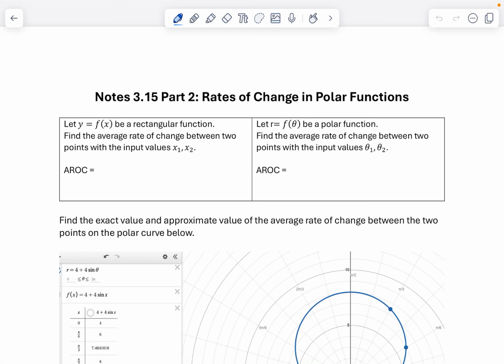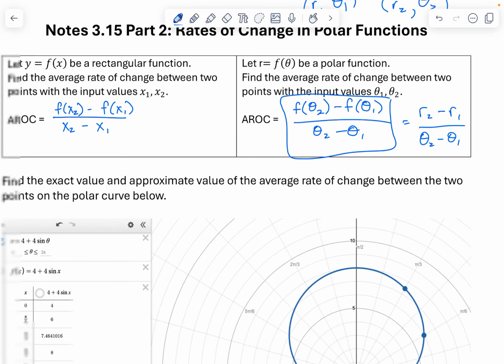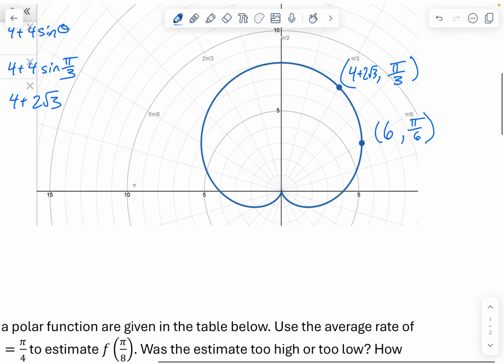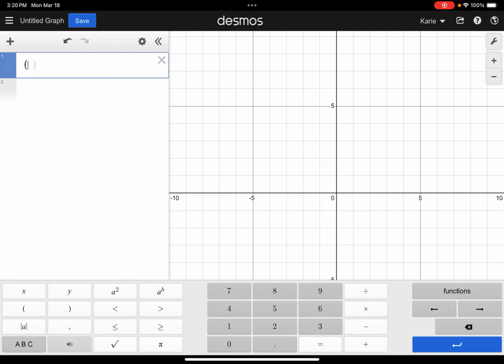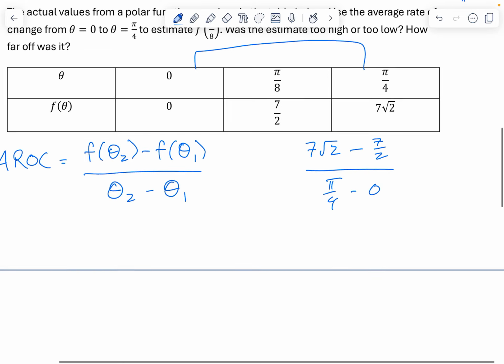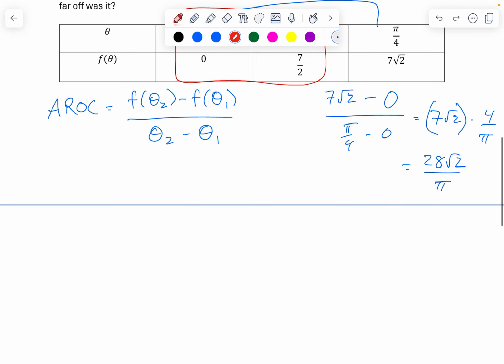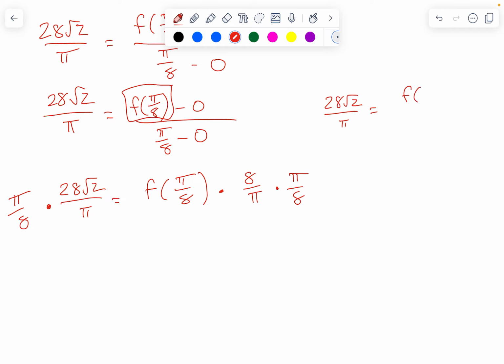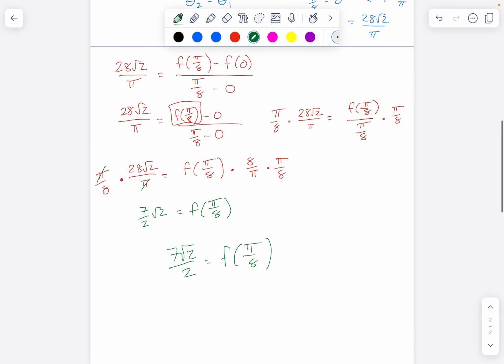AP PreCal 3.15 - Polar Rates of Change - Average Rate of Change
Ms. Kosh teaches the second part of her 3.15 notes.